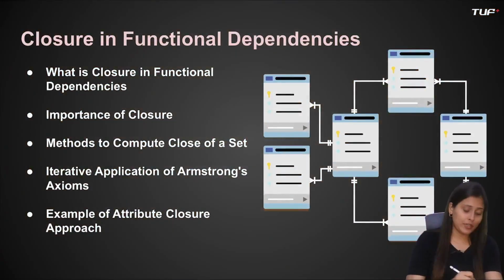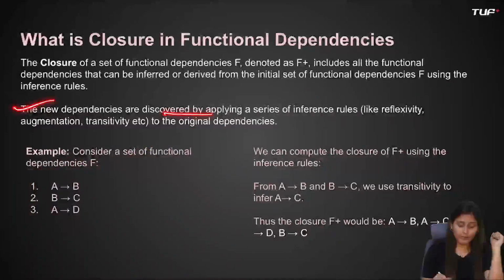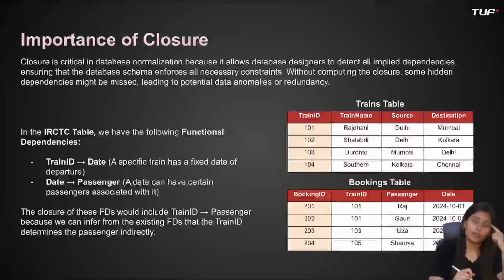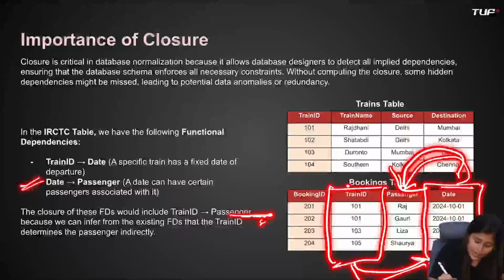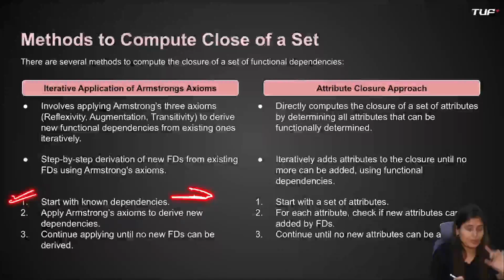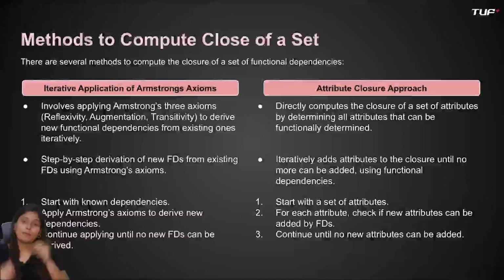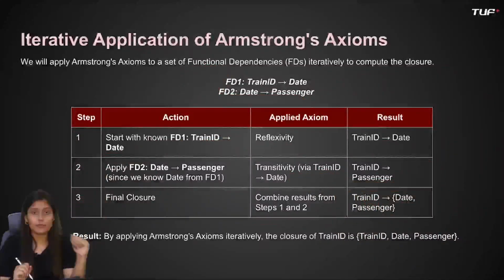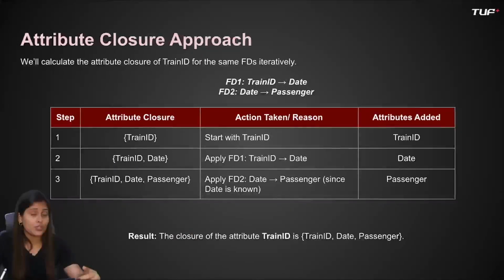3 7 Closure in Functional Dependencies